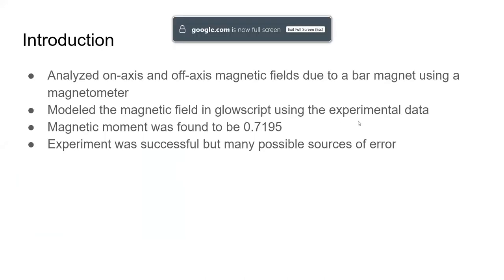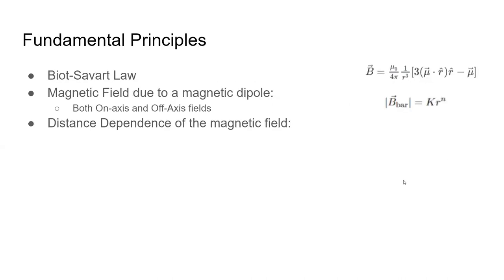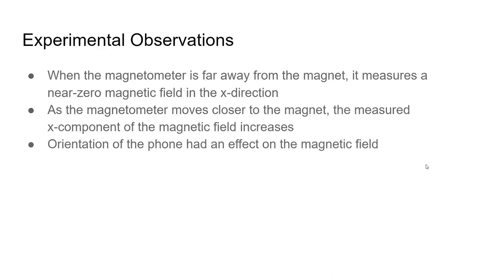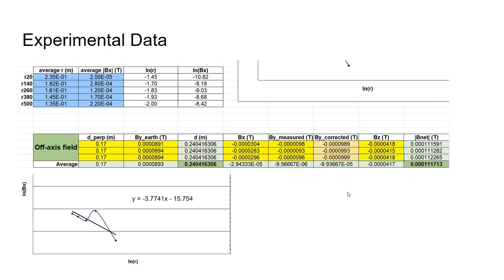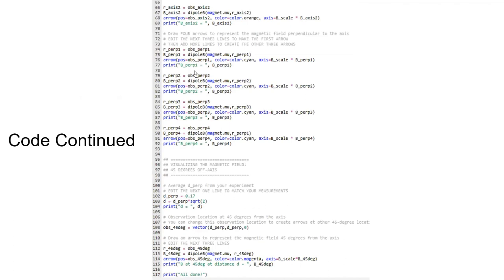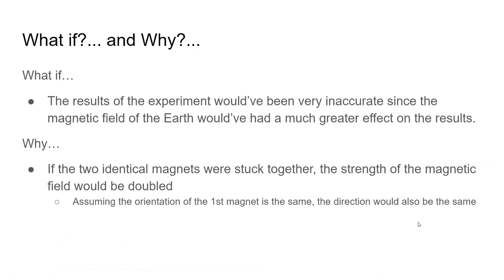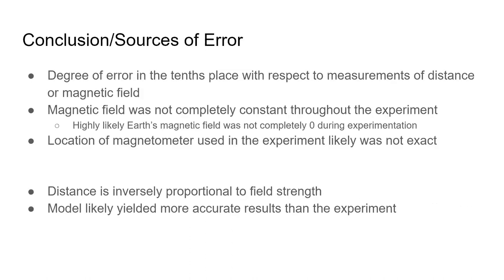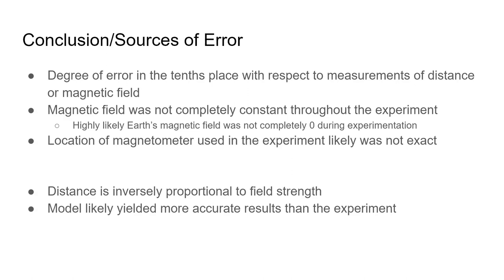Lab 03 Physics 2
Georgia Tech Physics 2212